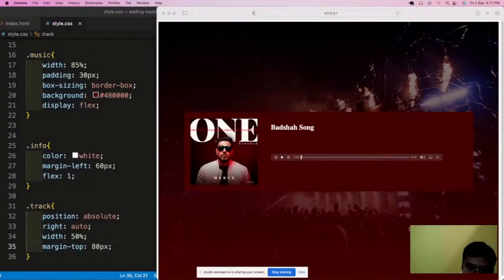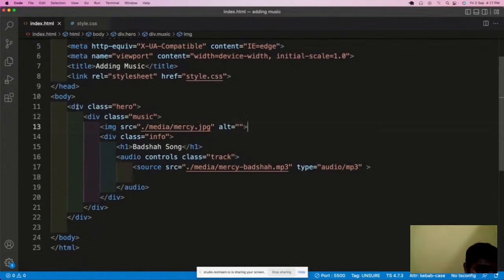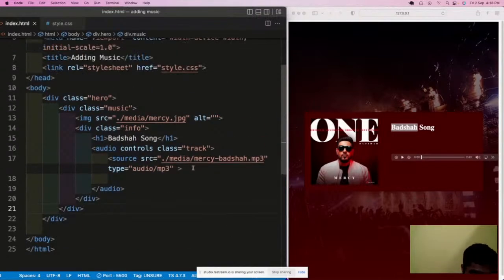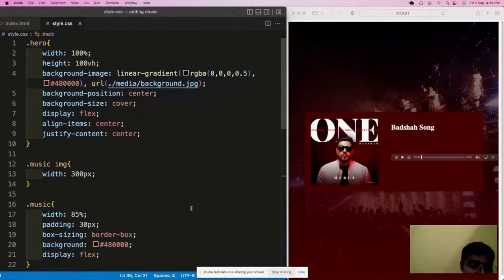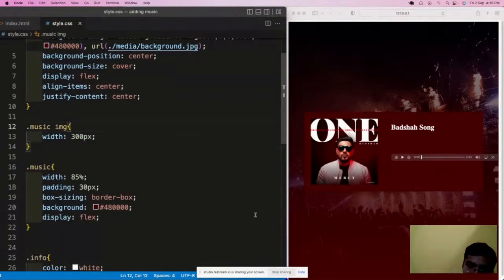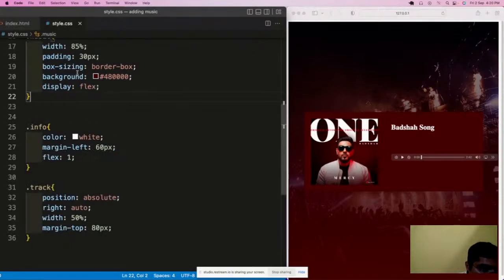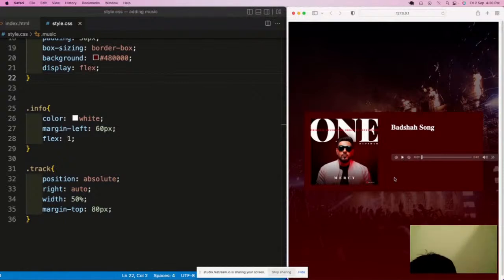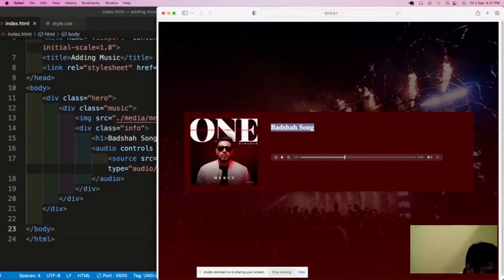🔴 CSS Projects - Day 4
We will complete some small CSS projects in 4 days

These simple projects will be created using basics CSS.

Get the Completion certificate by completing any projects and submit us the github link in the below google form.